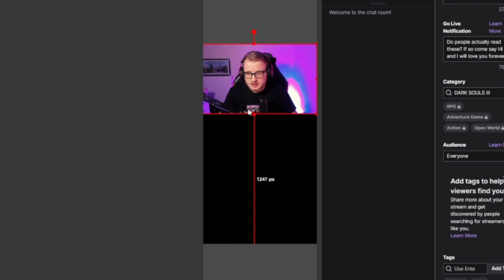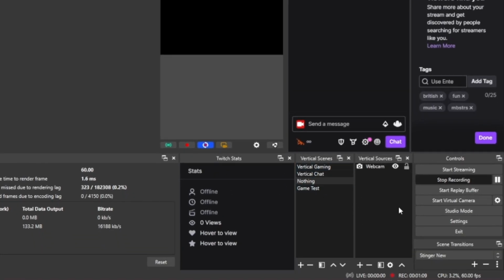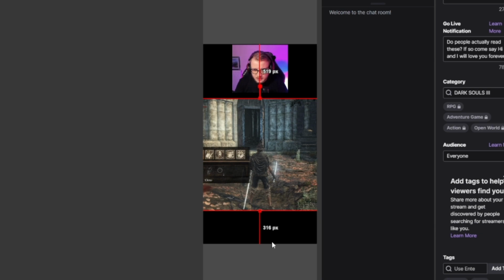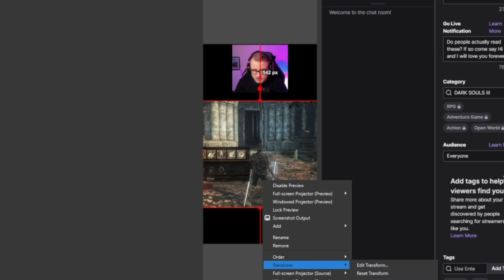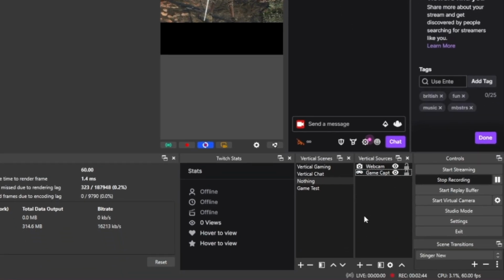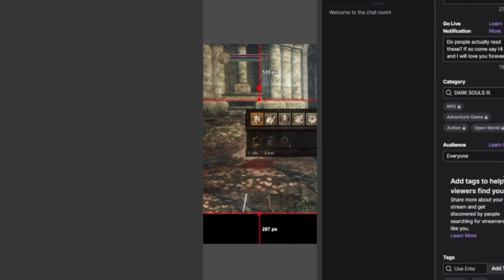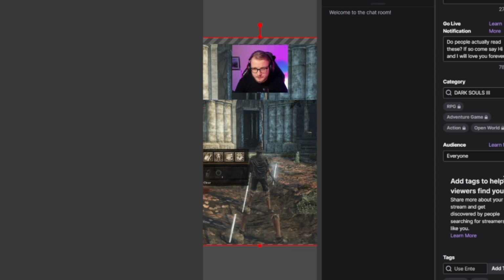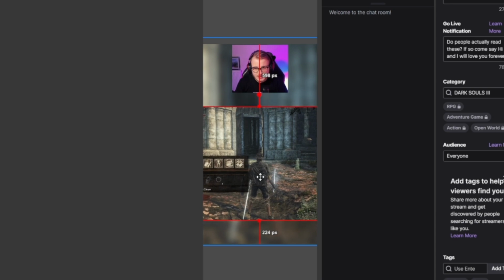Epic Looking Clips with Aitum Vertical!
In todays video, I tech you how to make your Vertical Clips look Amazing.